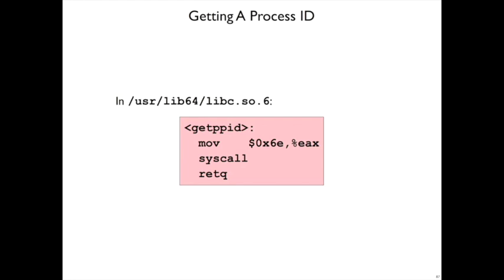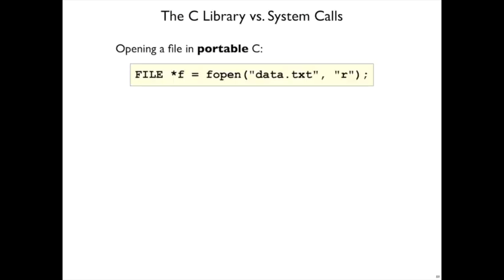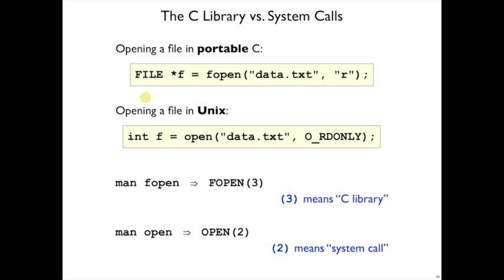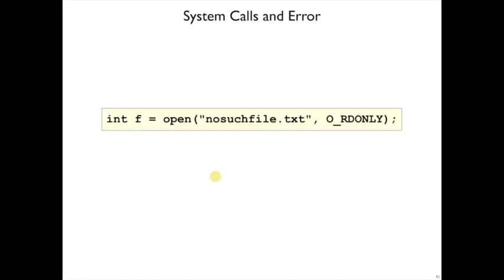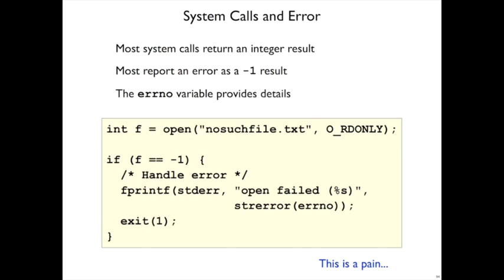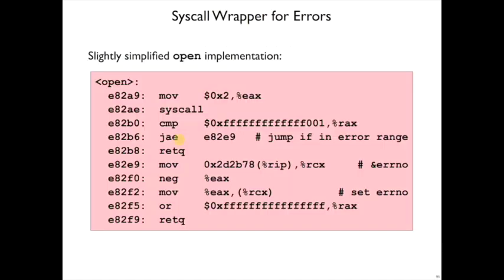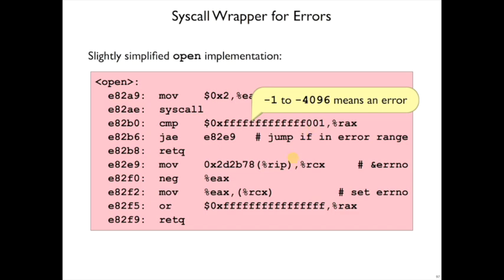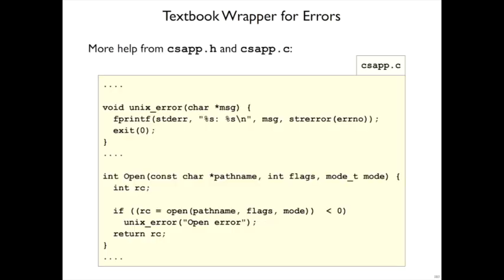Process 9: System calls and error checking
How system calls report errors and how they must be detected and handled